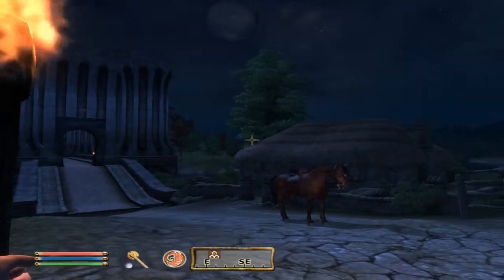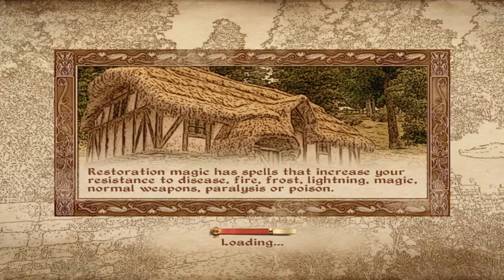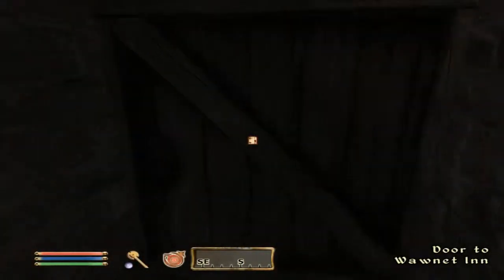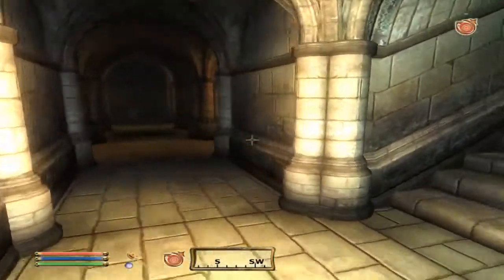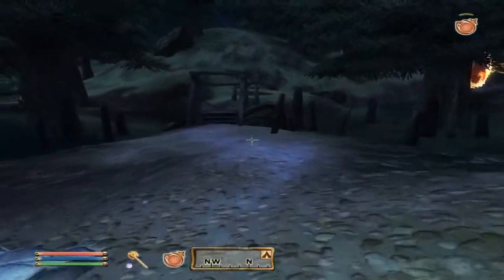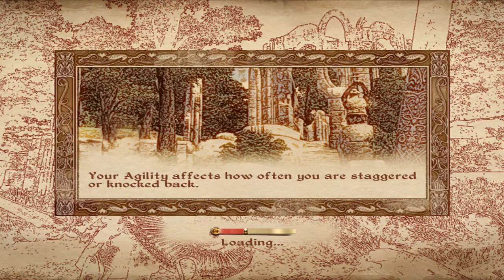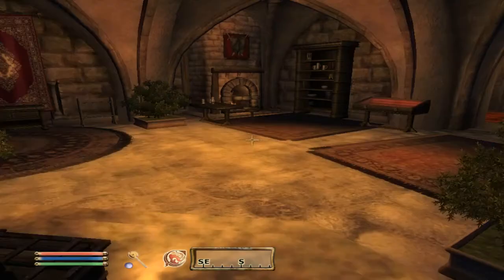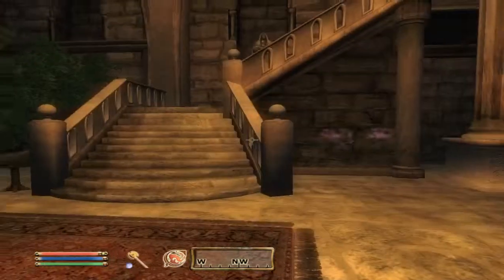TES Oblivion #72 - Deepscorn Hollow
The Elder Scrolls Oblivion

I visit Deepscorn Hollow, a home I inherited at the start of the game and furnish it. Plus a random bandit fight because I felt like it!

This game has the Oscuro's Oblivion Overhaul (OOO) Mod installed.

Oblivion is everything a game should be, and whilst it may be old very few modern games are anywhere near this good.
The voice acting is great with voices by people like Patrick Stewart, Sean Bean and many others.

Game Description:
The Elder Scrolls IV: Oblivion® Game of the Year Edition presents one of the best RPGs of all time like never before. Step inside the most richly detailed and vibrant game-world ever created. With a powerful combination of freeform gameplay and unprecedented graphics, you can unravel the main quest at your own pace or explore the vast world and find your own challenges.

Additional Info:
Title: The Elder Scrolls IV: Oblivion® Game of the Year Edition
Genre: RPG
Developer: Bethesda Game Studios
Publisher: Bethesda Softworks
Release Date: Sep 11, 2007